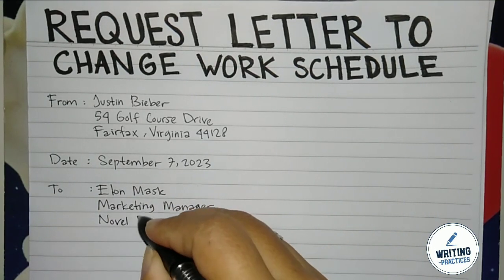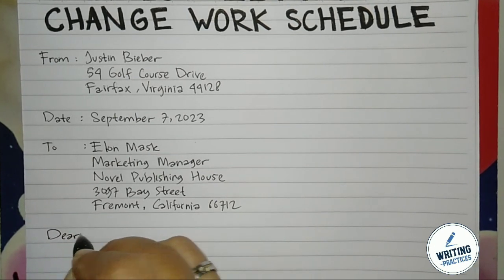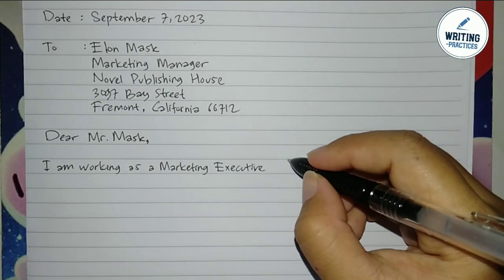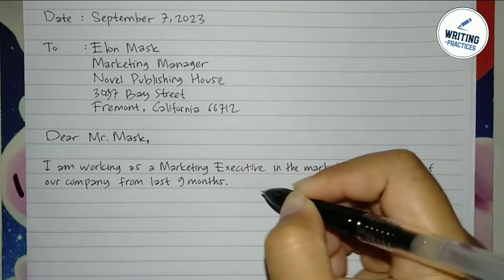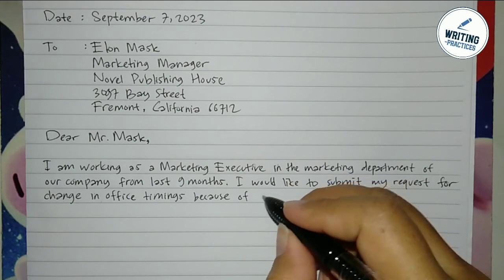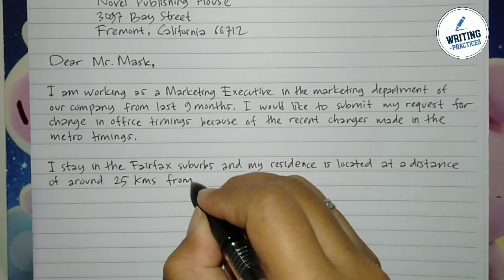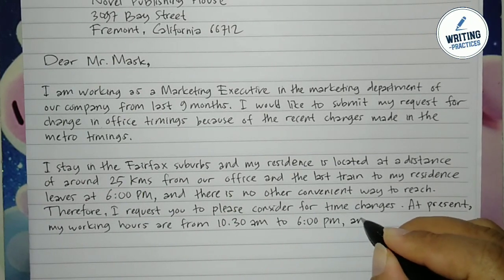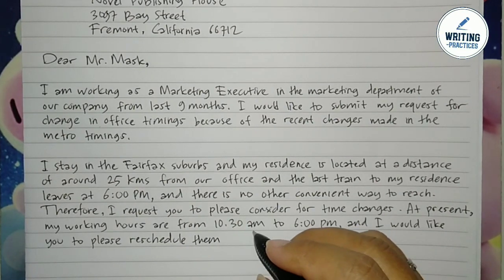How To Write A Request Letter to Change Work Schedule Step Guide | Writing Practices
What is A Request Letter to Change Work Schedule?

A shift change request letter is a formal letter in which you request that your work shift change from one schedule to another.

How do I write a shift change request?
Shift change request letter template

I'm writing to request a change in my shift schedule. At this time, I work [current work hours] at [company] as a [position]. I'd like to change my shift to [desired shift] instead. I'm requesting that this change take effect on [date you hope for the new shift to begin].

How to write a letter requesting a change in working hours?
Employee letter requesting a change to working hours
Dear NAME OF MANAGER.
My current working pattern is INSERT DETAILS OF YOUR CURRENT DAYS HOURS AND TIMES WORKED AS APPLICABLE.
I would like my working pattern to be propose days/hours/working times.
I would like this working pattern to start on DATE.

What is a formal request for change?
A change request is a formal proposal for an alteration to some product or system. In project management, a change request often arises when the client wants an addition or alteration to the agreed-upon deliverables for a project.

How do you politely cancel a shift?
Here are a few ways to tell your manager that you're unavailable to pick up additional shifts:
"Unfortunately, I already have plans during that time. ...
"I'm sorry, I'm going to be out of town with my family. ...
"I'm unavailable during that time, but if you need any help on Saturday, feel free to let me know."

How do I convince my boss to change my work schedule?
How to Ask Your Boss for a More Flexible Work Schedule in 5 Steps
Set Up a Formal Meeting With Your Boss. It's best to have a meeting without any distractions. ...
Reiterate Your Interest in Your Role and The Company. ...
Share What's Really Coming Up. ...
Propose a Few Options as a Trial Run. ...
Emphasize The Benefits.

How do you write a letter of request?
Here is how to write a request letter in 7 steps:
Collect information relating to your request. ...
Create an outline. ...
Introduce yourself.
Make your request. ...
Explain the reason for the request. ...
Offer to provide additional information. ...
Show your gratitude and conclude the letter. ...
Use a professional format.

How do you tell your boss you need change?
Thank your boss for the perspective you've gained from your current team and explain that you're not unhappy with your boss, the department, or the work (even if you are this is a good approach) but that you'd like to explore other opportunities within the company. Offer to set up your replacement.